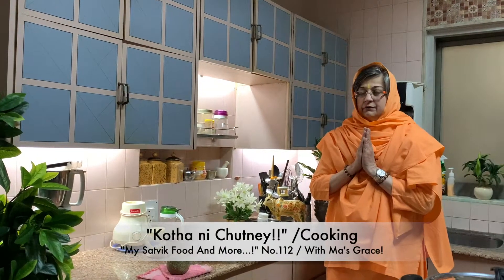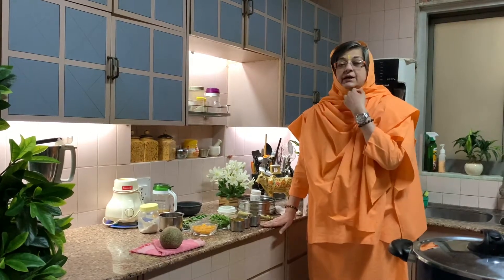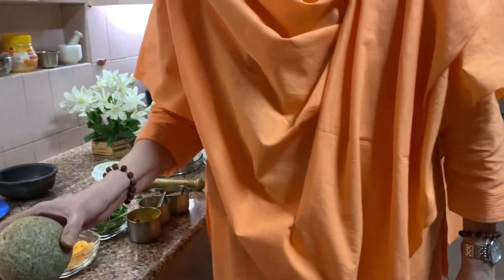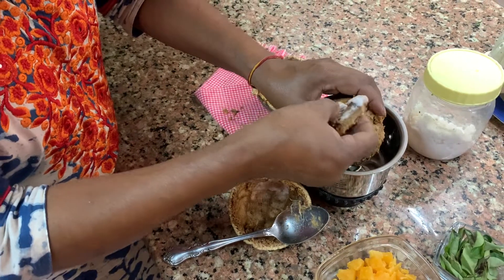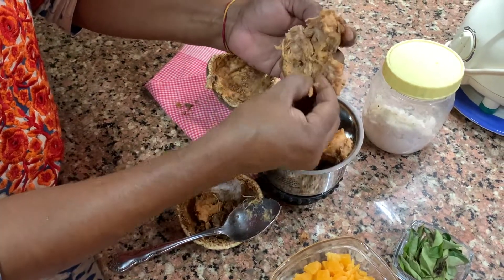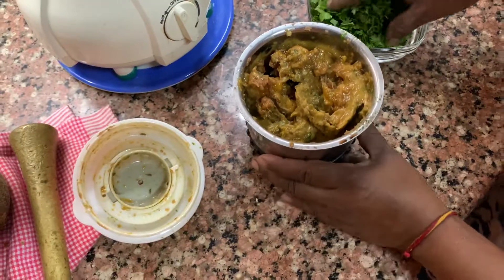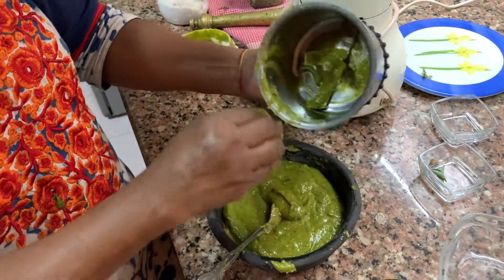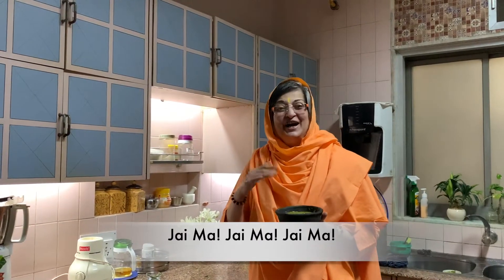Kotha Ni Chutney! (Wood Apple) | Must with Undhiyu! | No 112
Jai Ma!

Ingredients …
1 kotha ( wood apple)
Lots coriander leaves
1 lime juice
8 green chillies
8 curry leaves
Salt to taste
1/2 tsp turmeric powder
1 tsp dhaniya powder
Equal amount of jaggery as kotha pulp
2 tsp jeera
Water

Kotha ni Chutney...
Kotha is wood apple in English...

Break the kotha and remove pulp. Put it in the mixer. Add lots of coriander leaves, lime juice, 8 to 10 green chillies, curry leaves, salt, turmeric powder, dhaniya powder,jaggery  as much as kotha (shredded), 2 teaspoons jeera (cumin). Add very little water and grind.
Chutney ready.

The right kind of food is very important. It helps in Sadhana. They say “जैसा अन्न वैसा मन.”(One’s food contributes to your thoughts and attitude). Based on that I have a second Channel “Swamiji’s Kitchen”. People had requested me to show them different recipes and with Ma’s Grace some have quit onion garlic! It is delicious! Do try making it. People think that food without onion and garlic is tasteless but really it is not so! It is very tasty and you can actually taste the real flavour of the vegetables.

On my main channel “Swami Nityanand Giri” I am sharing videos titled"My Journey" with you from being a film star to being blessed by Shree Shree Ma Anandamayee to come to Sannyas!
Different queries and questions raised by devotees are also answered in the playlist "My Journey".